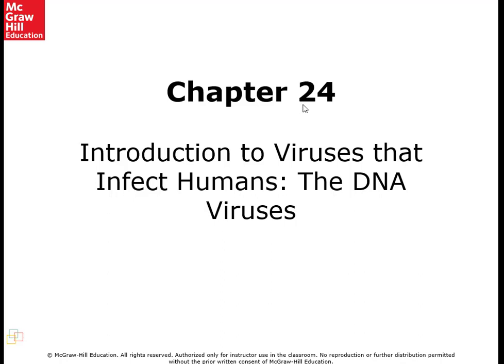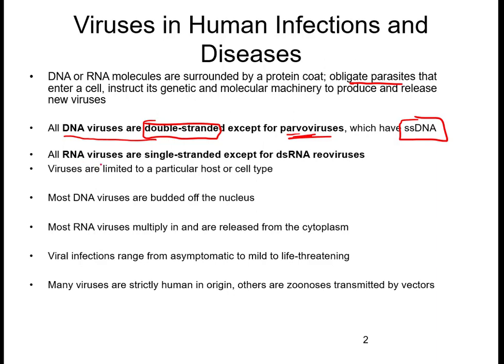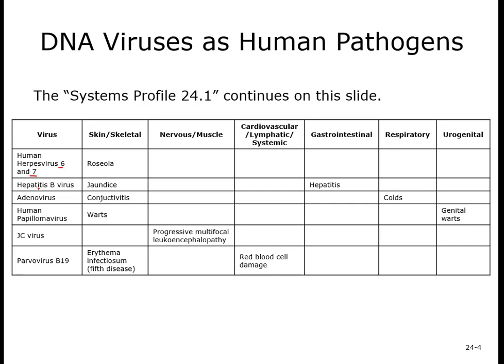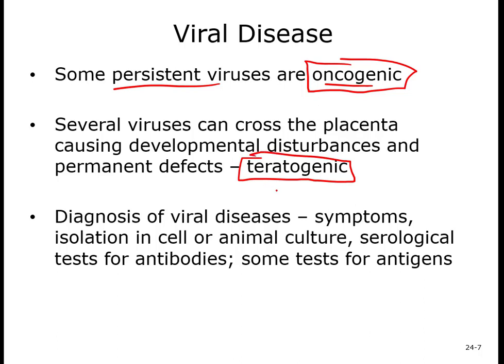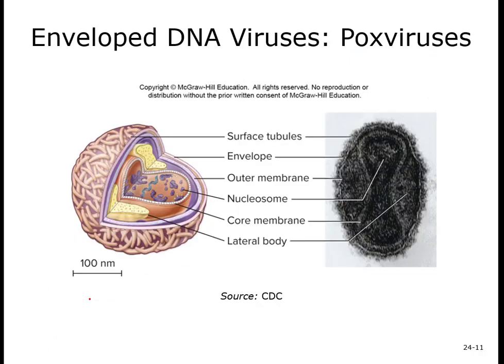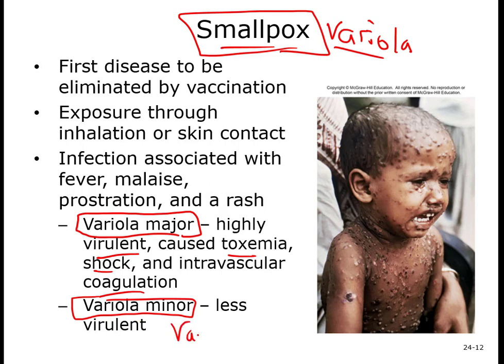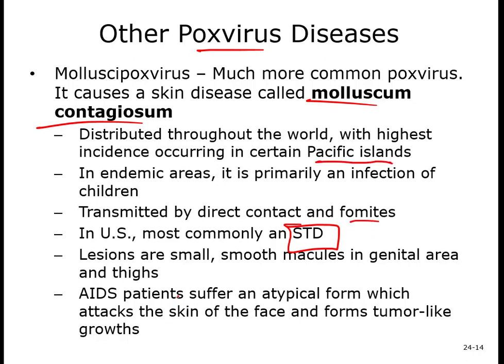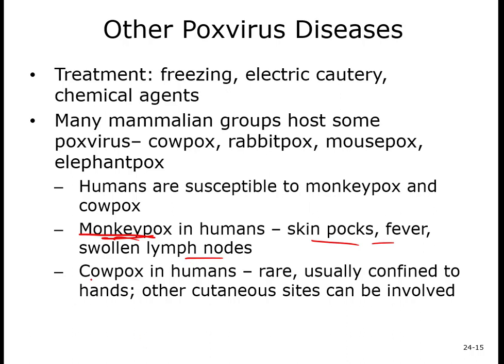Overview of DNA viruses and Poxvirus